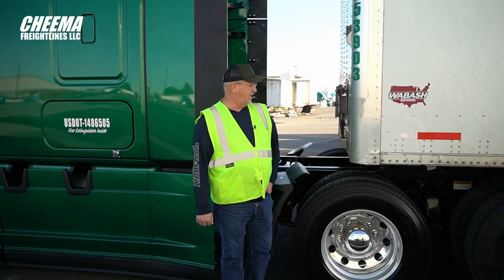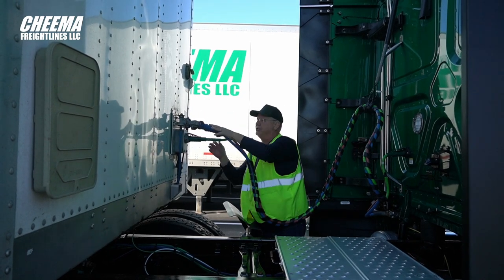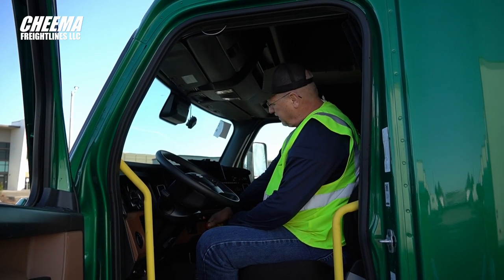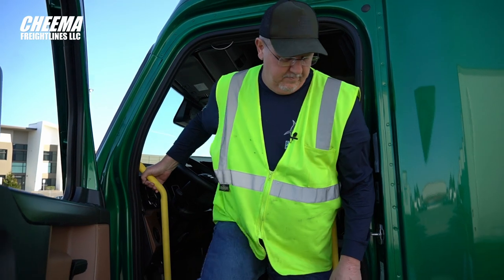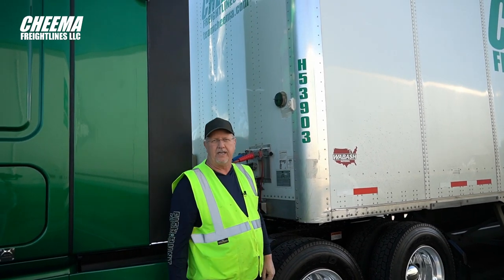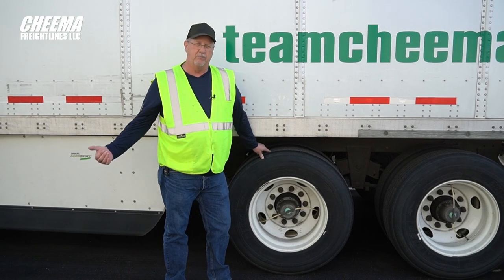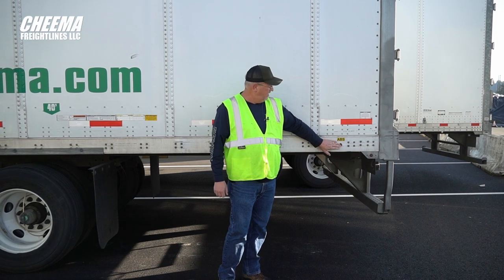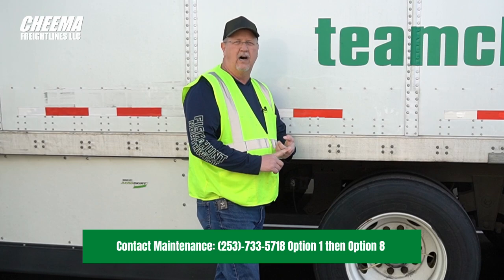Trailer Tire Auto Inflate System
The system uses compressed air from the trailer air brake system to inflate any tire when its pressure decreases below the system air pressure setting during operation. Make sure to watch the inflation trailer light, if it stays on consistently - please call maintenance.